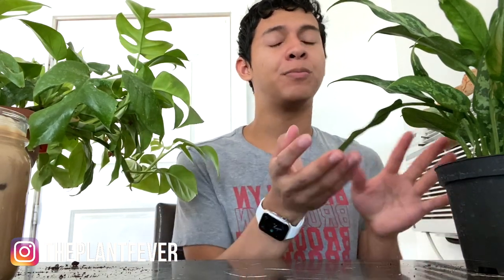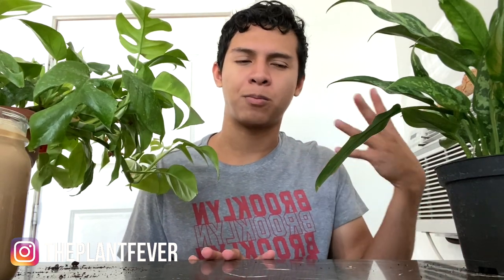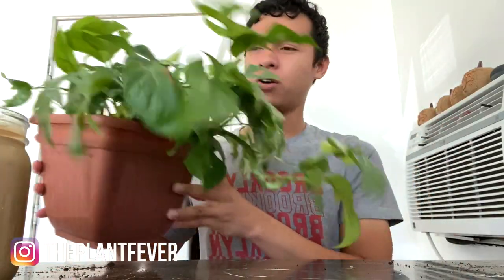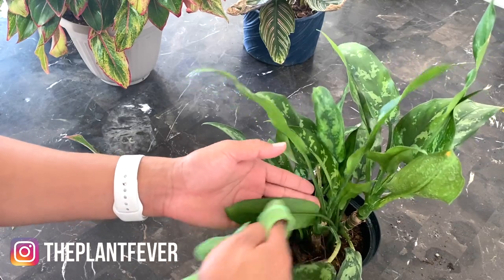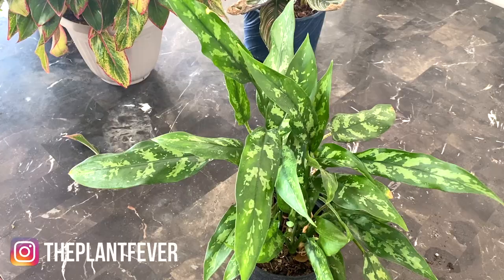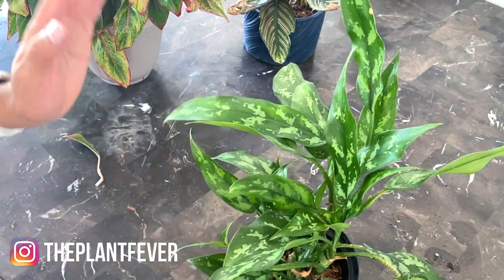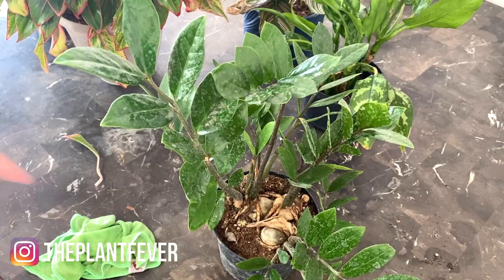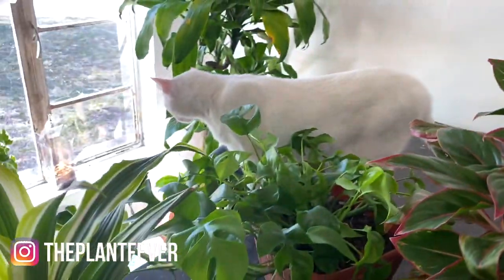HOW TO REMOVE MINERAL DEPOSIT (TAP WATER) ON HOUSEPLANTS WITHOUT LEMON, VINEGAR, MILK, OR LEAF SHINE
How to remove hard water stains from tap water on your houseplants. How to clean your indoor plants from dust & water stains with just one thing. No white vinegar, no lemon, no milk, nor leaf shine just one simple item.

💨 A Quite Effective Humidifier 💧 for Plants!

Video Tags 🏷